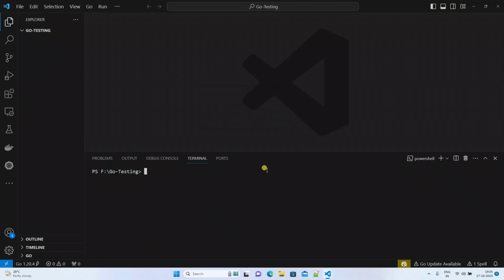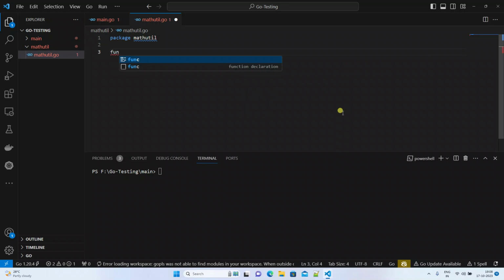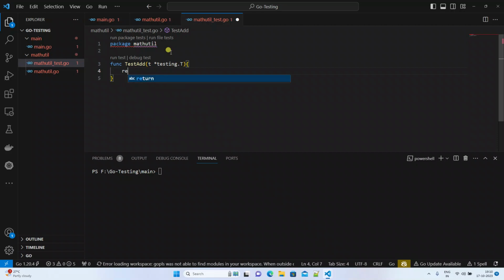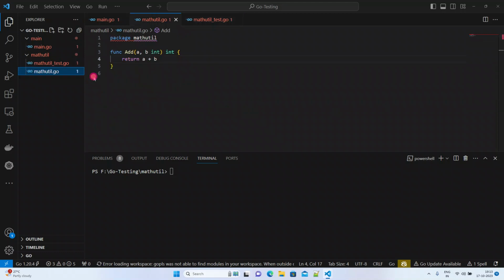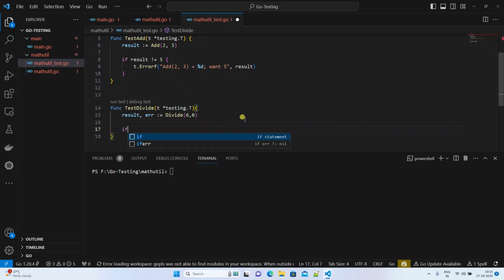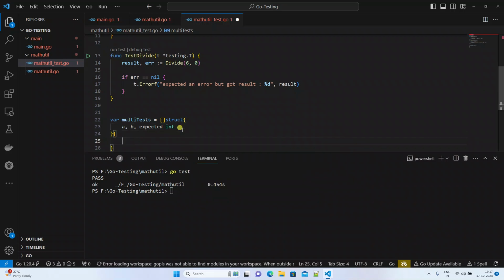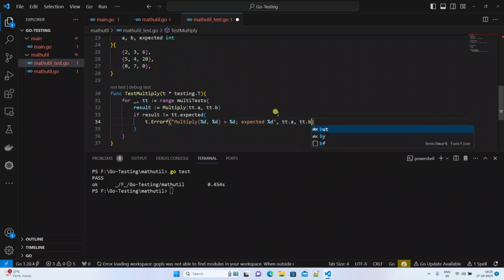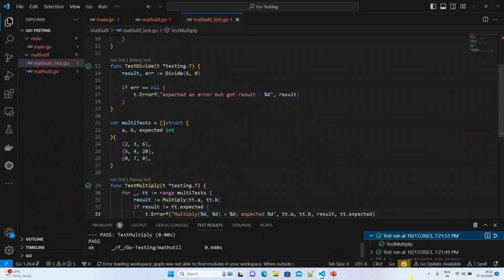Writing Golang Unit Tests - Hands On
We will delve into the fundamentals of writing unit tests in Go. Unit tests are designed to evaluate the correctness of individual units of code, such as functions and methods, in isolation. They form the foundation of a comprehensive testing strategy and are essential for ensuring the reliability of your codebase.

Getting Started with Testing
Creating a Test File:
In Go, test files should have a special naming convention: they must end with _test.go. We'll learn how to create a test file for a Go package and organize our tests.

The testing Package:
Introducing the testing package, which provides essential functions and types for writing tests in Go.

Running Tests with go test:
How to use the go test command to run tests in your project.

Lets write 1st test case

Test Functions and Naming Conventions
Test Function Basics:
 Understanding the structure of a test function and its key components.
Naming Conventions:
 Learn about Go's naming conventions for test functions, which make it easy to associate tests with the code they validate.
Test Function Parameters:
 Explore the *testing.T parameter and its role in testing functions.

Testing Fundamentals
Writing Assertions:
 How to use the t.Error, t.Fail, and t.Errorf functions to write test assertions.
Testing Error Cases:
 Writing tests that validate how your code handles errors and unexpected inputs.
Running and Analyzing Test Results:
 Understanding the test output and interpreting the results of test runs.

Table-Driven Tests
Introduction to Table-Driven Tests:
 An advanced testing technique that involves using tables to run multiple test cases with the same test function.
Creating Test Tables:
 How to create test tables containing input data and expected output.
Iterating Over Test Cases:
 Using loops to iterate through test cases in a table and run tests efficiently.